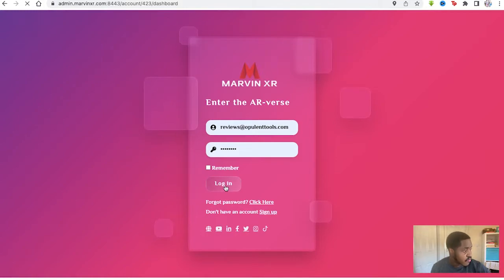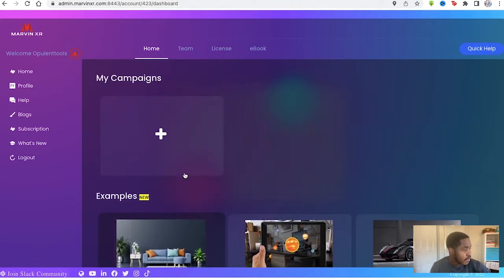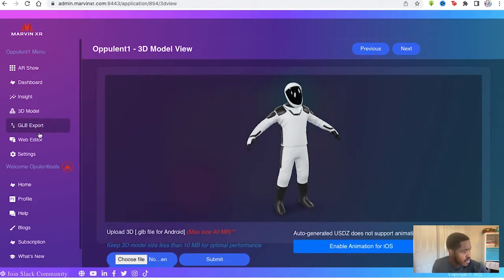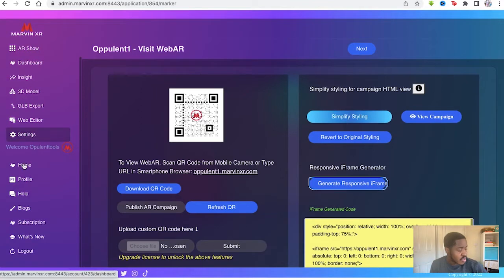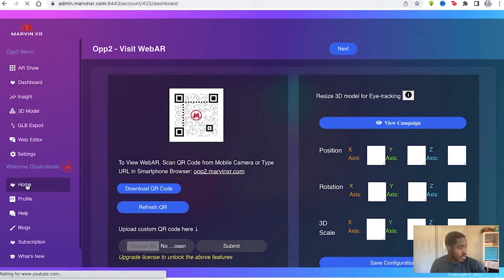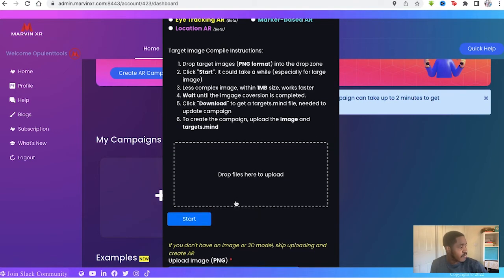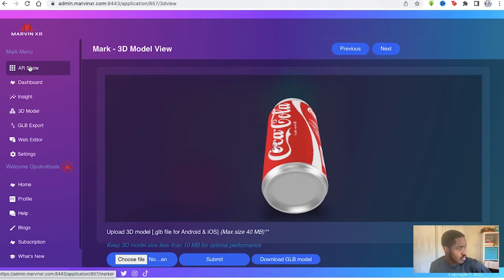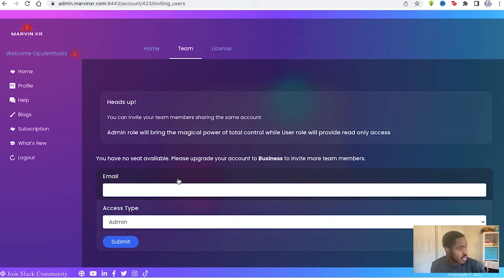Marvin Xr Review: NO FAKE REVIEWS HERE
Marvin Xr Review: In this Marvin Xr demo, I'll be walking you through creating Augmented Reality in 3 simple clicks. Launch hyper-realistic experience to scale ecommerce 2x.

Create hyper-real AR campaigns within minutes (no apps needed).
Grow business with creative advertising and marketing.

Marvin XR is a powerful web based Augmented Reality studio where brands can build amazing marketing & product experience campaigns.

If you're an entrepreneur, advertiser or marketer - focused towards buiness growth via massive user engagement (up to 85x) followed by sales growth up to 5x - then you definitely need WebAR campaigns to grow.

Marvin XR offers 3 different types of WebAR campaigns:

1. Surface AR (world tracking AR)
2. Image based AR (image targeting AR)
3. Marker based AR (marker targeting AR)

Users can scan QR code (auto generated), click a button or type URL from your website and play AR experiences using their mobile browsers.

Customer experience is shifting towards AR and we're here to help you to launch new, vibrant, colorful, exciting and creative user AR experiences to tell a visual story to the world.

🕐Chapters🕐
0:00 Marvin Xr Review
0:10 Marvin Xr Discount
0:20 Exploring Marvin Xr's Dashboard